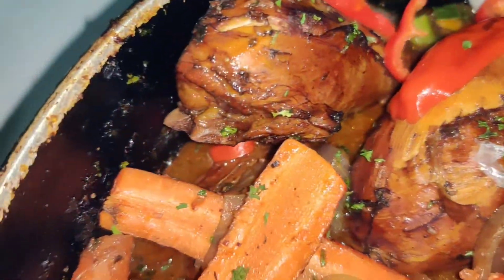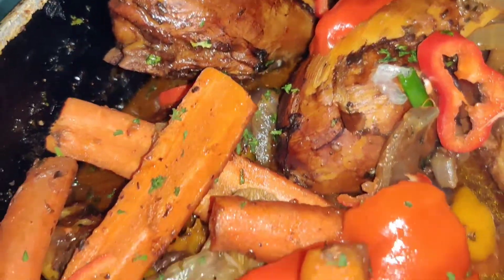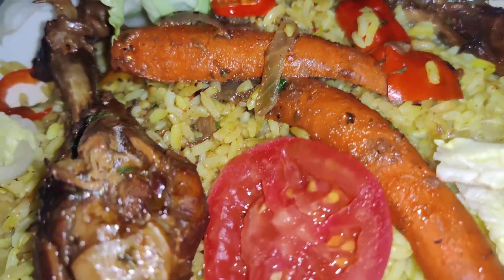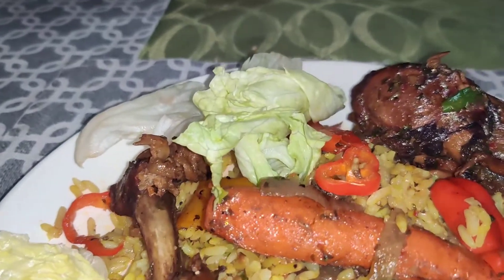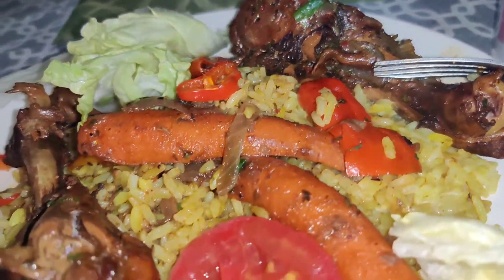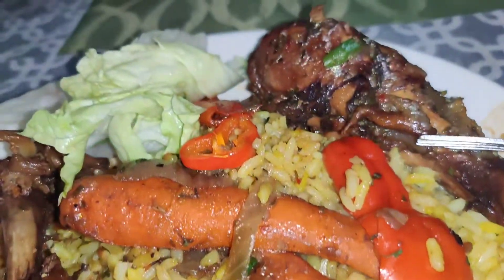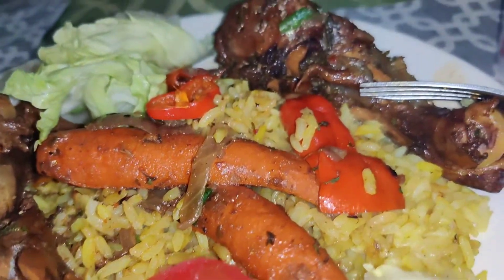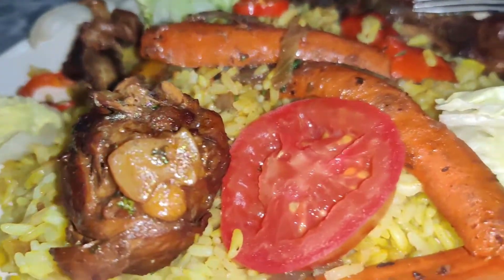Sunday Dinner: Drum Stick Galore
For more content on my culture and me in general, go over to Jamaican Culture With Shar! I love you all so very much! Above all, love each other deeply, because love covers over a multitude of sins. Ephesians 5:21: Submit to one another out of reverence for Christ. 1 John 4:8: Whoever does not love does not know God, because God is love. Corinthians 13:13: And now these three remain: faith, hope and love.  1 Peter 4:8:💕